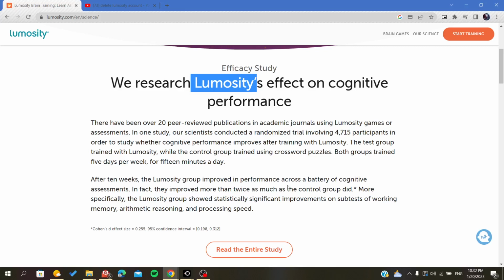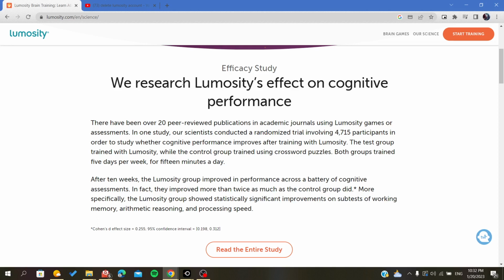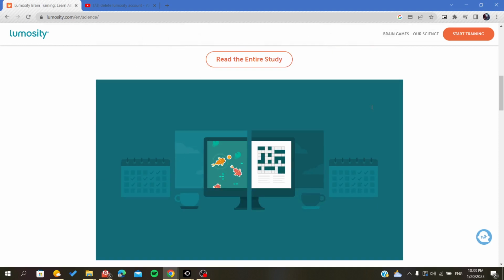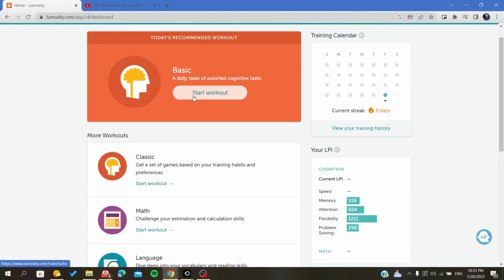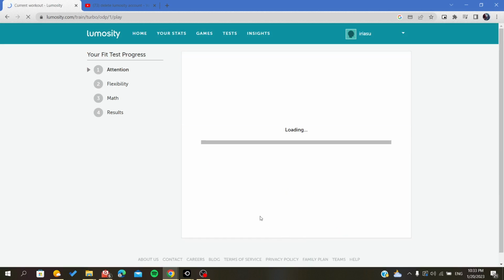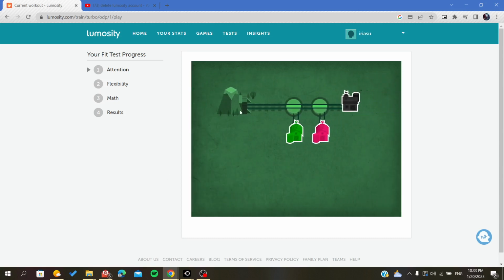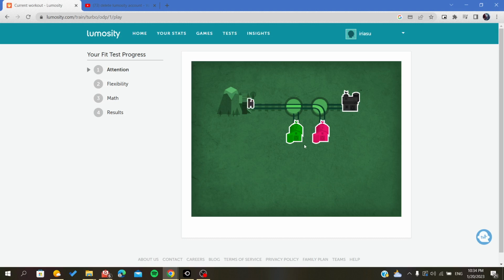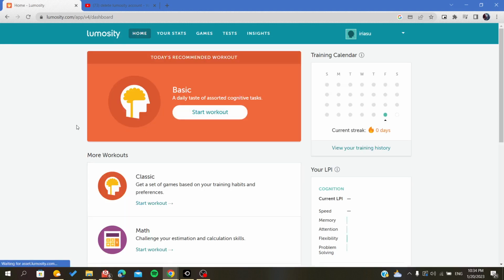How Does It Help Your Brain Lumosity Tutorial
Today we talk about brain training games,memory games,brain games,brain training,improve memory